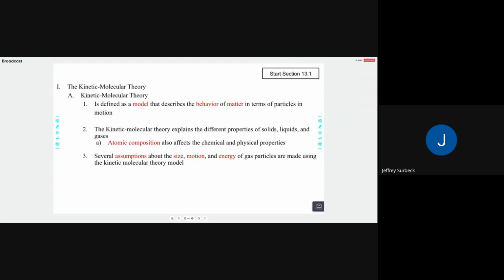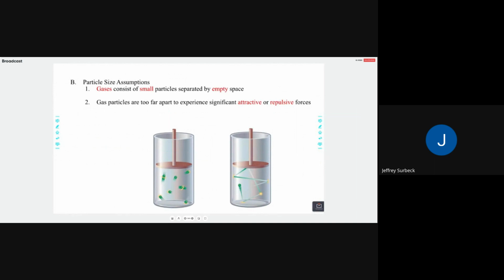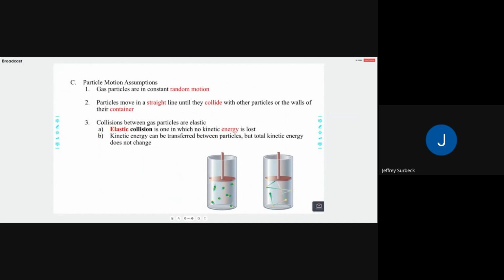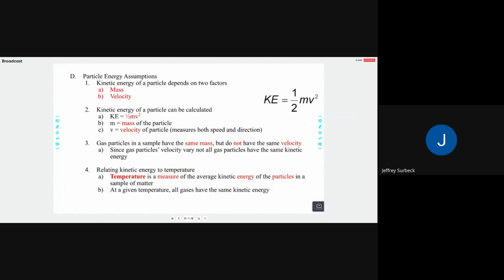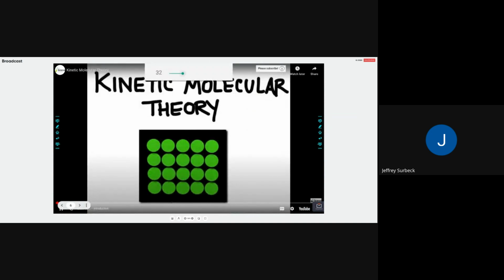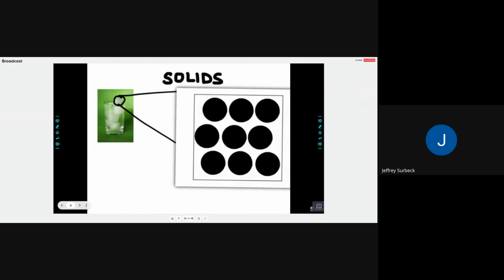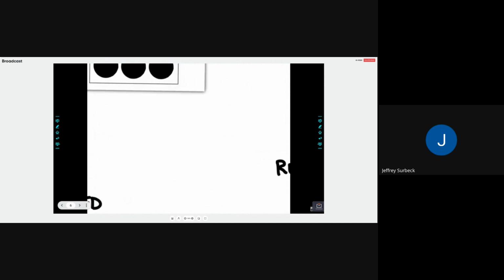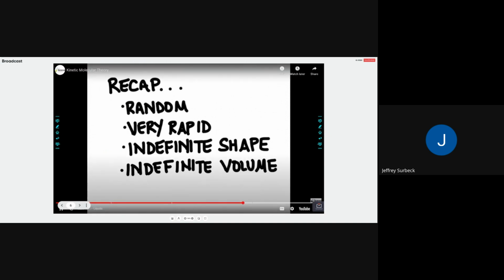Section 13.1 Chemistry Notes (PowerPoint Version)